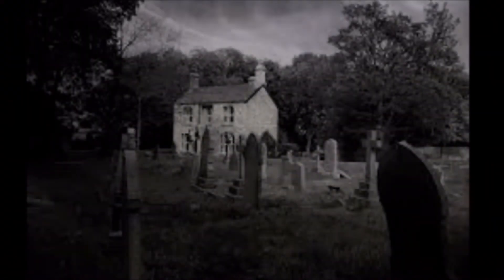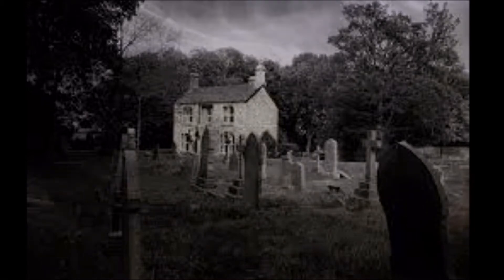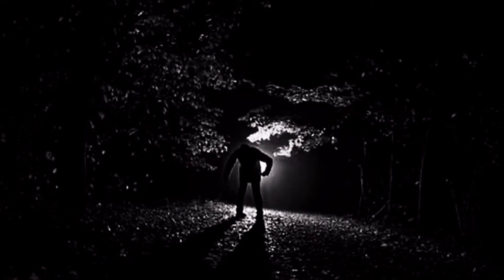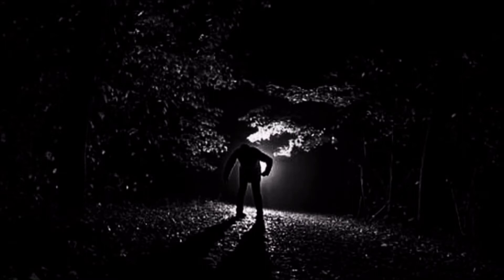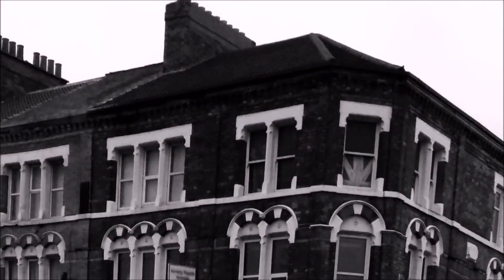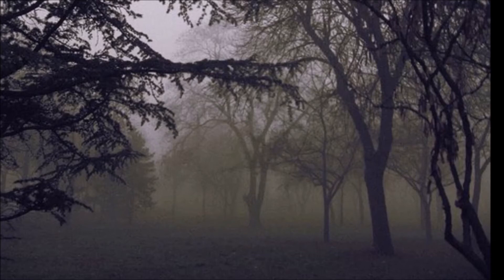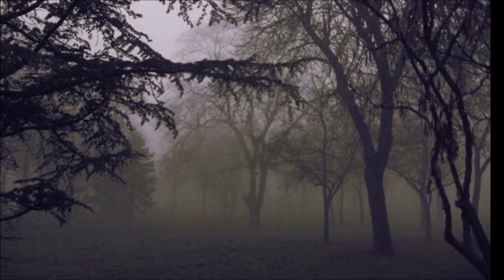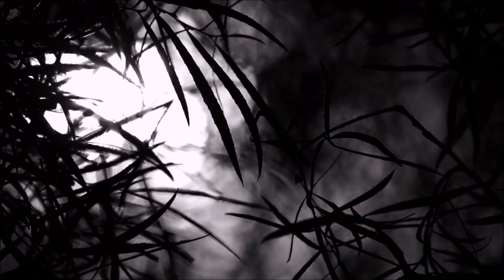2 True Scary UK Ghost Stories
2 claimed to be true stories submitted to us by 2 close, anonymous friends. Delve into  the fear of a true UK creepy story, narrated by 2 British Brothers.

'People don't expect true fear.'